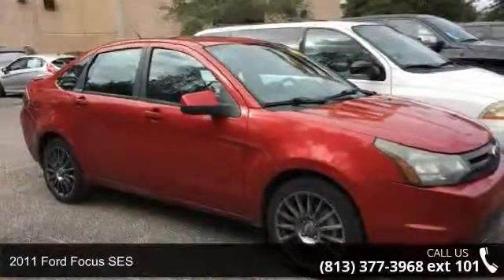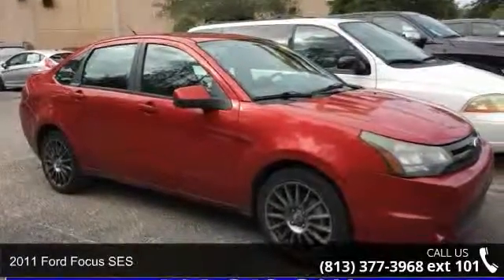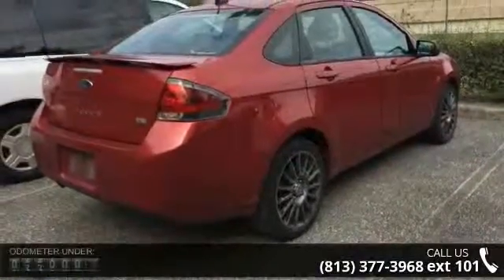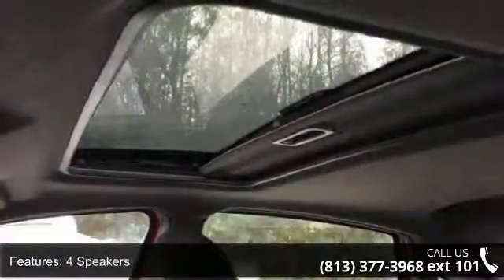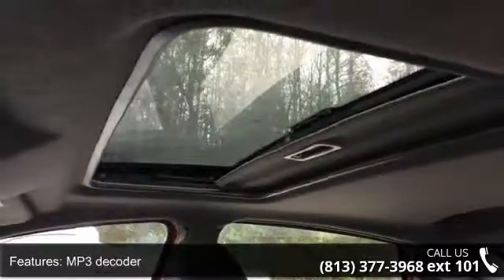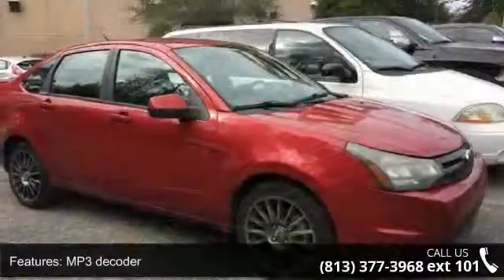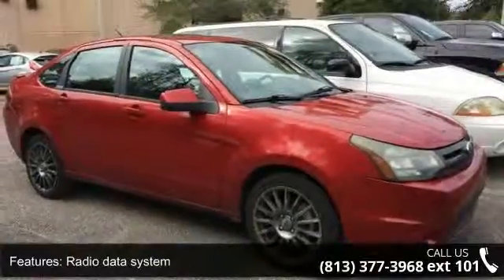2011 Ford Focus SES - Veterans Ford - Tampa, FL 33625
CLEAN CARFAX CHECK NO DAMAGE REPORTED and SUNROOF. Moon & Tune Package (Moonroof), 17" Premium Painted Aluminum Wheels, Radio: Premium AM/FM Single-CD/MP3 Player, Rapid Spec 401A, Remote keyless entry, Security system, and SIRIUS Satellite Radio. Creampuff! This charming 2011 Ford Focus is not going to disappoint. There you have it, short and sweet! Ford has established itself as a name associated with quality. This Ford Focus will get you where you need to go for many years to come. Nobody beats a Veterans Ford deal!!